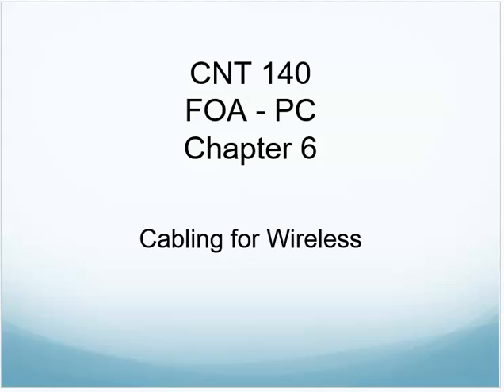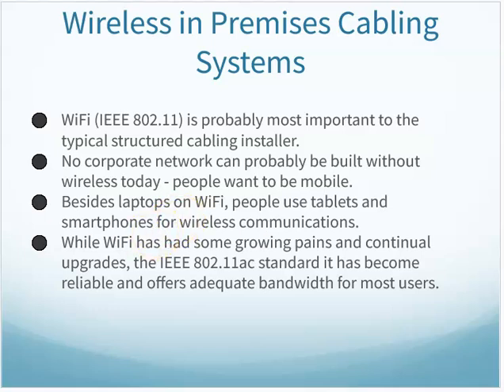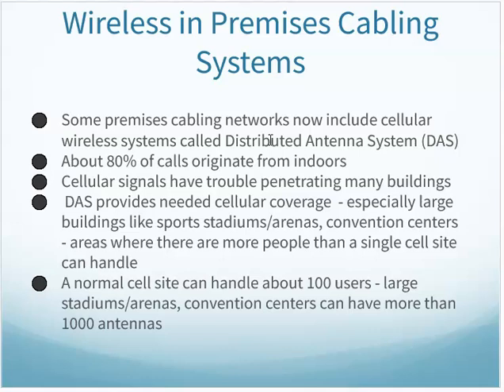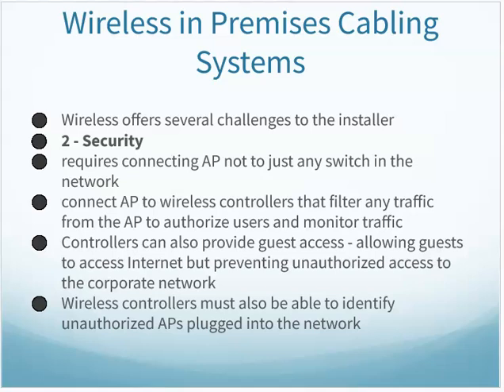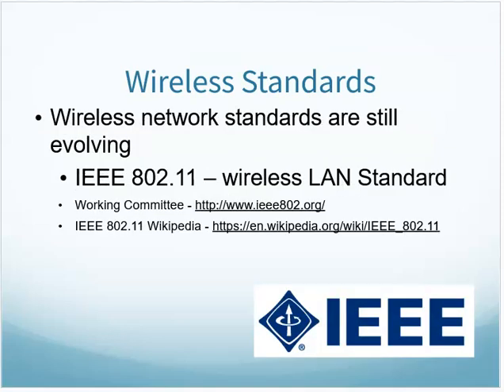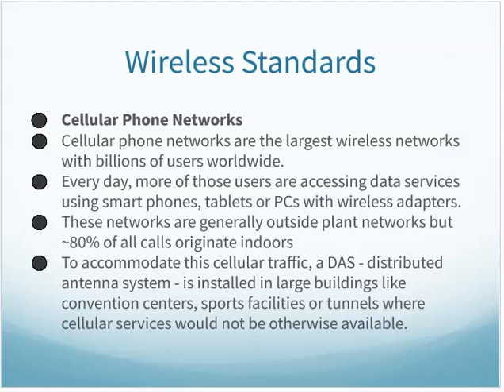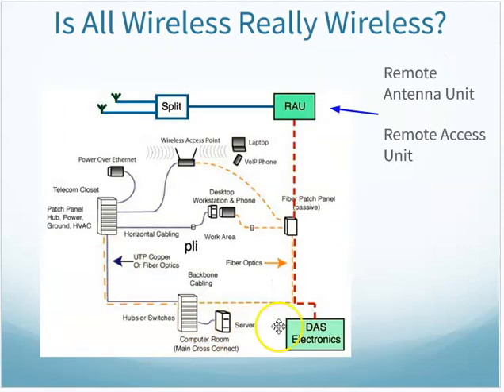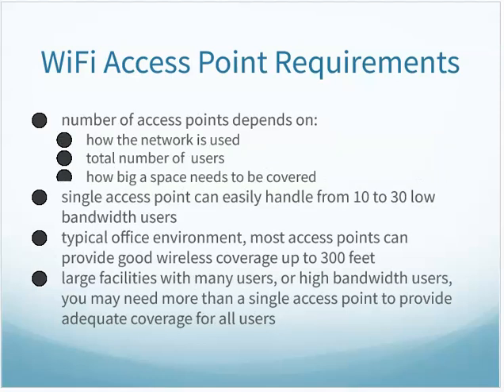CNT140 FOA PC Chap6 1 Wireless Intro